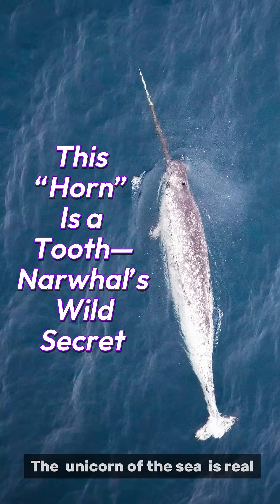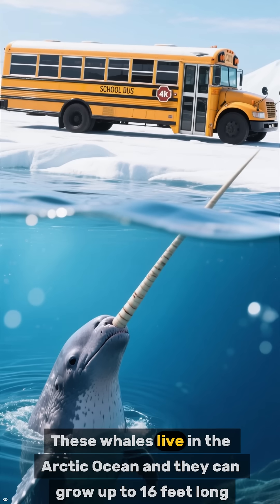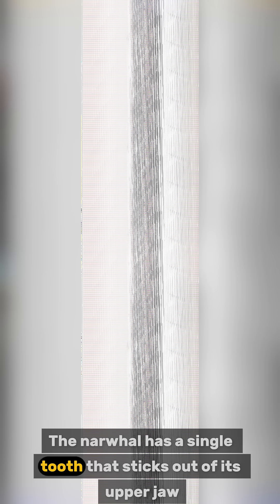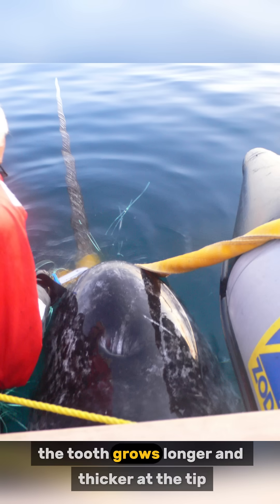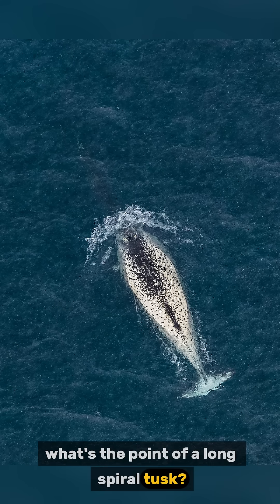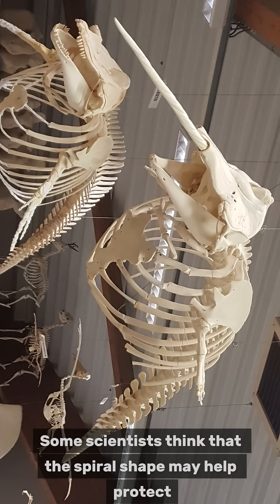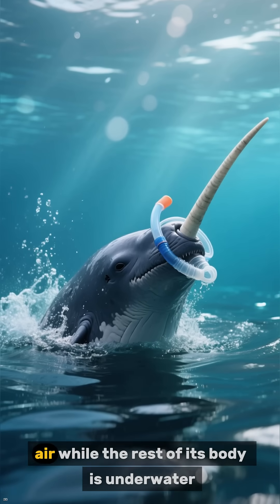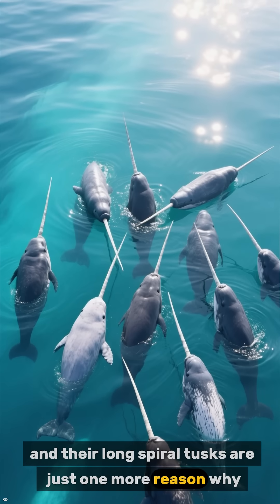Narwhal Tusk = Super Tooth! Mind-Blowing Arctic Adaptation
The “unicorn of the sea” is real—and its horn is actually a tooth. In over 60 seconds, dive into how a narwhal’s spiral tusk acts like a supersensor, how these elusive whales thrive in Arctic ice, and why their mysterious “tusk taps” fascinate scientists. From frigid fjords to feeding frenzies, meet one of the weirdest and most unique animals on Earth.

Some of the images are licensed with Creative Commons (CC) licenses.  No alterations made.
Attributions:
Dr. Kristin Laidre, Polar Science Center, UW NOAA/OAR/OER, Public domain, via Wikimedia Commons
NOAA United States. National Marine Fisheries Service, Public domain, via Wikimedia Commons